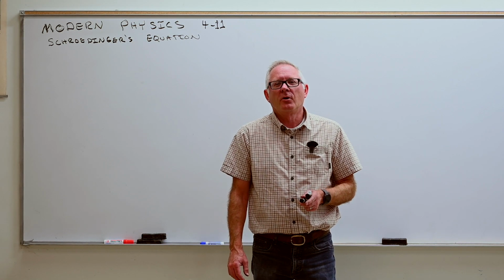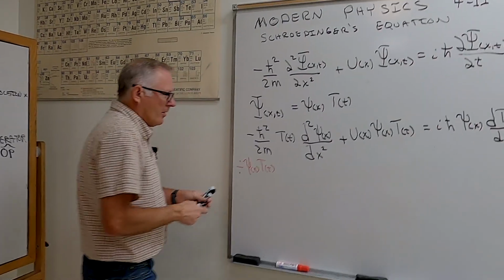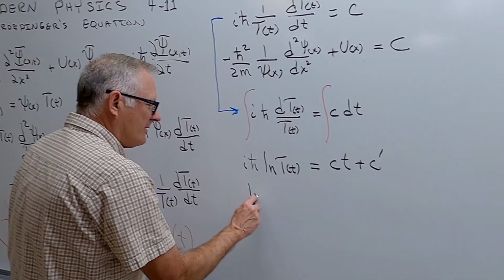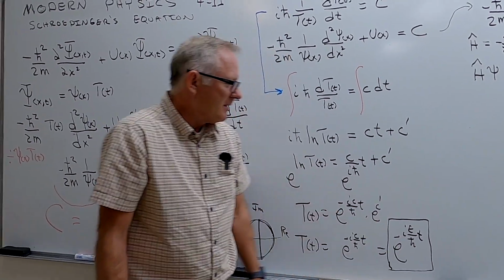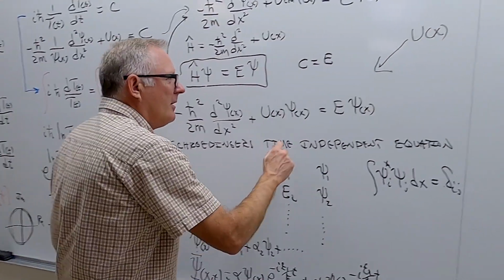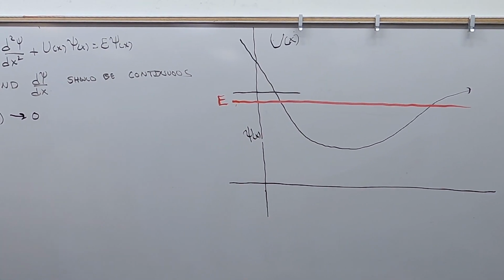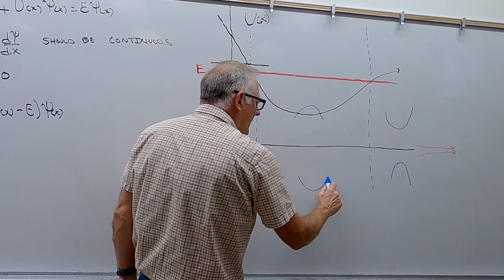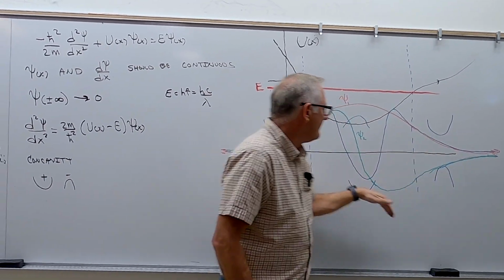Modern Physics 4-11 Schroedinger's Equation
Schroedinger's time independent equation is derived along with it's properties.  Graphical solutions to this equation are generated for a hypothetical potential energy function.